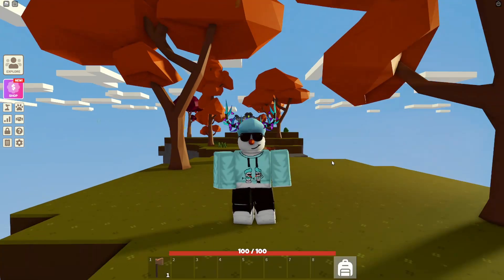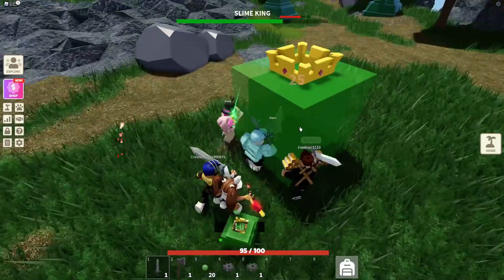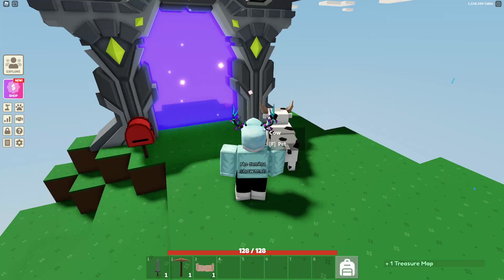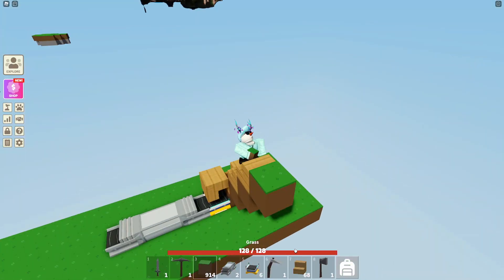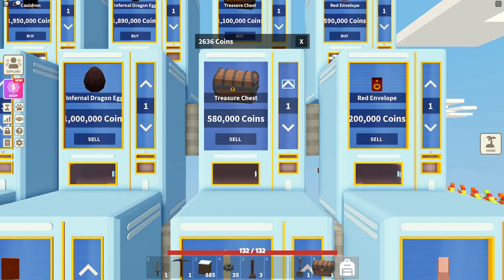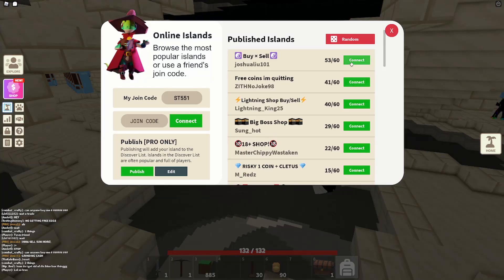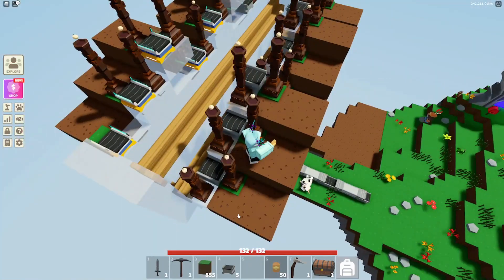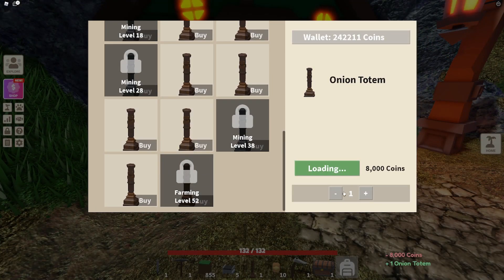How I got an *OP* Auto Farm On Day 1... (Roblox Islands)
I got an *OP* Auto Farm On Day 1... (Roblox Islands)

I got an *OP* Auto Farm On Day 1... (Roblox Islands), Auto Farm, Islands, Roblox Islands, Islands Series, Islands Day 1,roblox islands best farm, Roblox islands beginners guide, Roblox islands best money farm